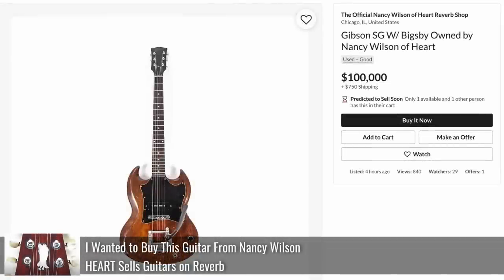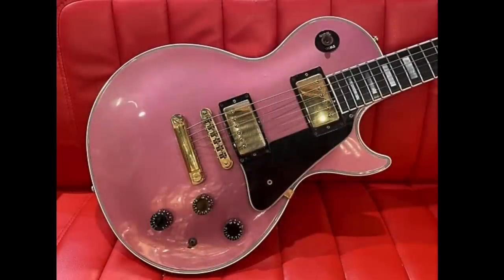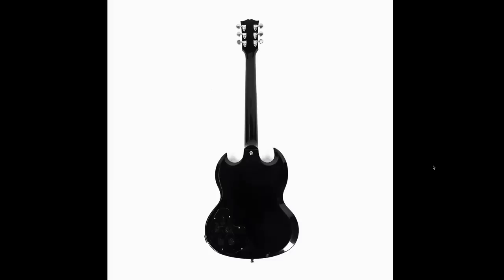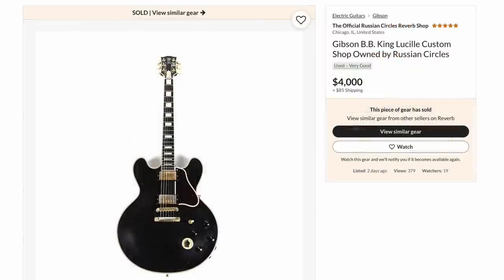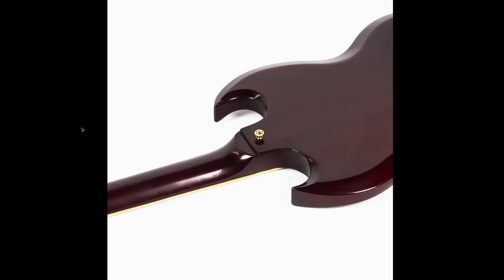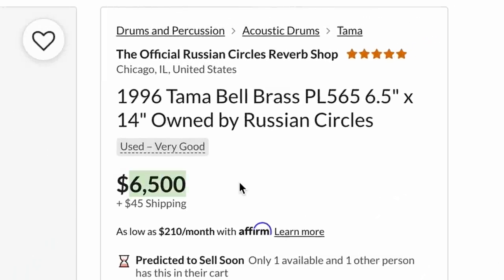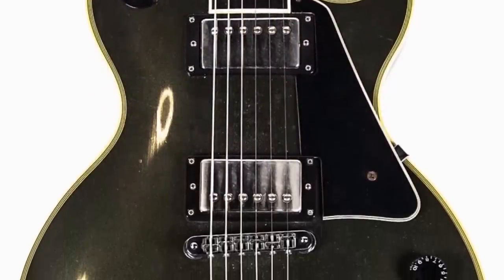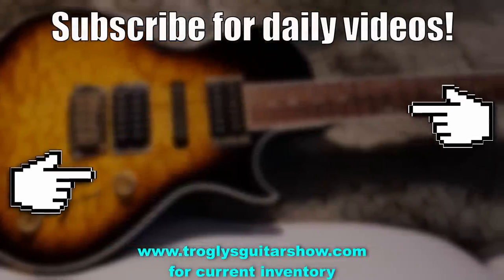This Band is Selling Some Cool Gear!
Russian Circles is selling some cool Gibson and other brand guitars. I really liked the Charcoal Metallic Custom Lite and the Verdoro Green SG Custom. Also, another Aldo Nova model surfaced!